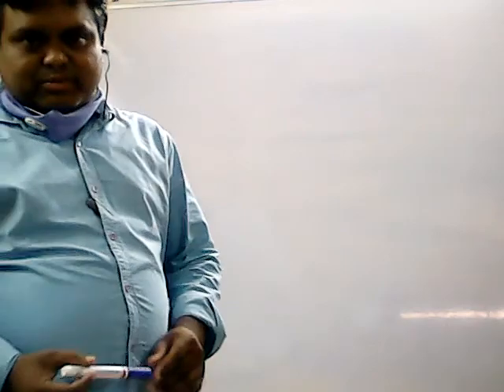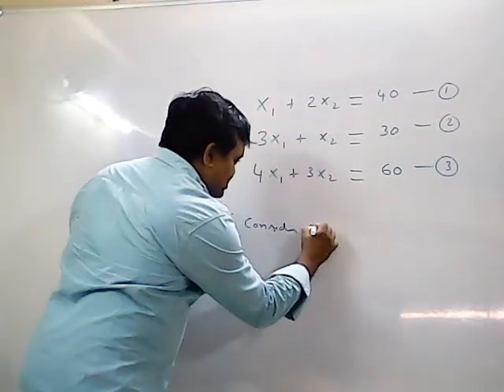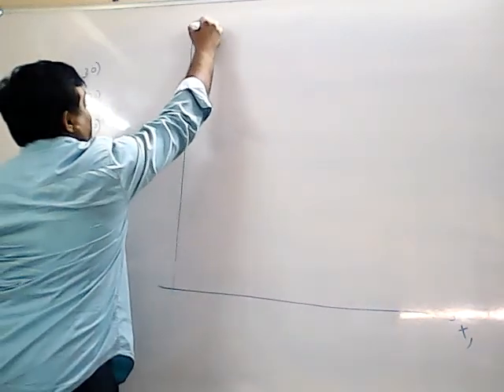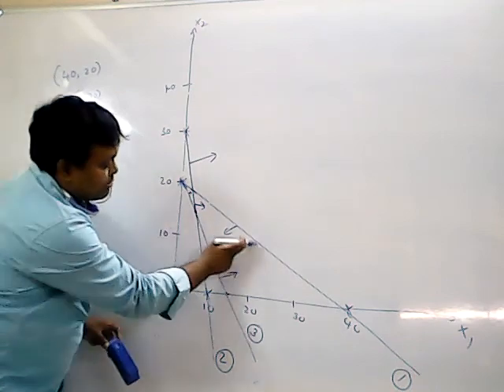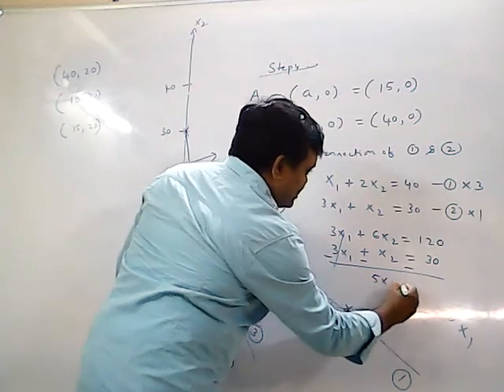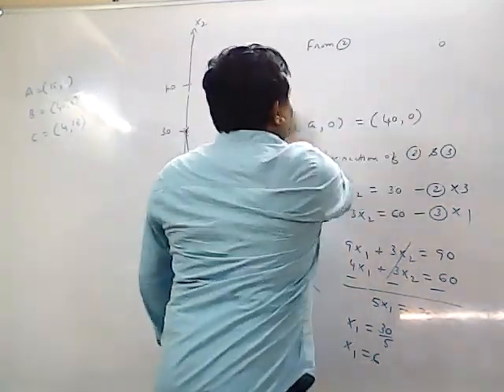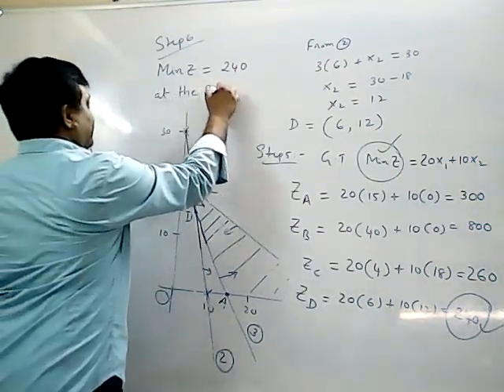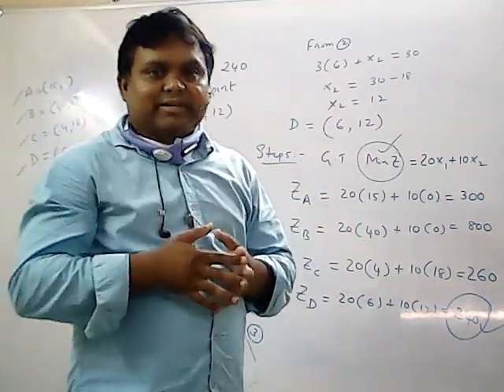Graphical method Prob 3